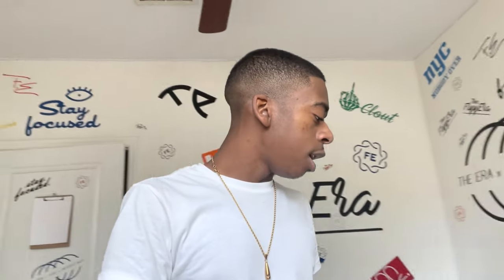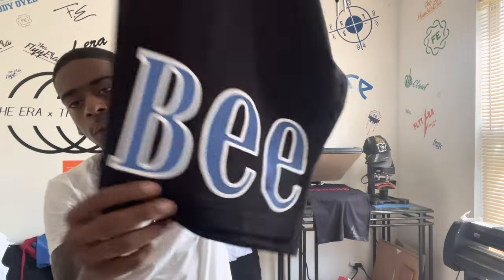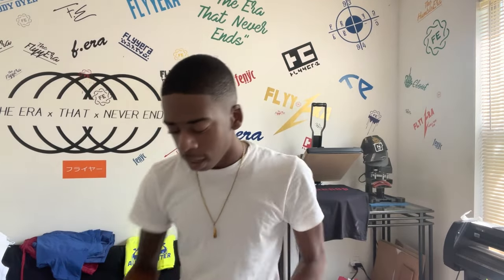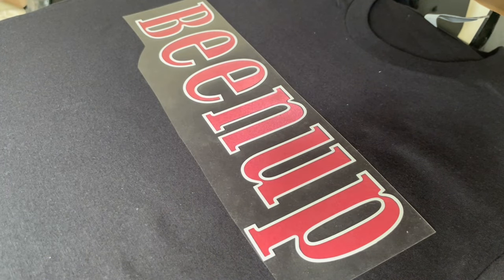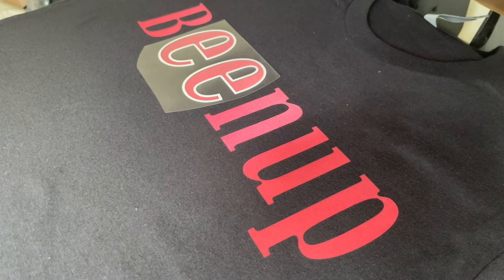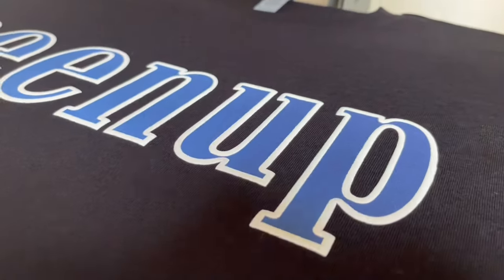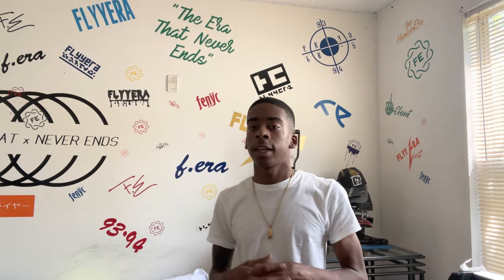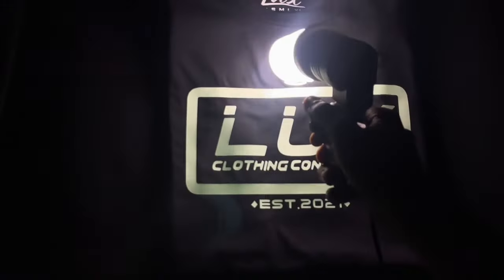How To: Print Glow In The Dark HTV Vinyl. I Found The Best Glow!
2022 its still all about consistency and doing everything we said we were going to do. Speak it into the universe and let it manifest. Once you realize that your life is just as interesting as the celebrities we all love so much then you will start moving like it.

We all have a story and I feel like we all have something that the world needs you just have to find it. “Purpose”

3D Foam Puff Vinyl

Reflective Vinyl

Color Changing Thermo Vinyl

The instrumental that’s playing through out the entire video even at the low parts are from the guy listed below.

Produced By. Xside